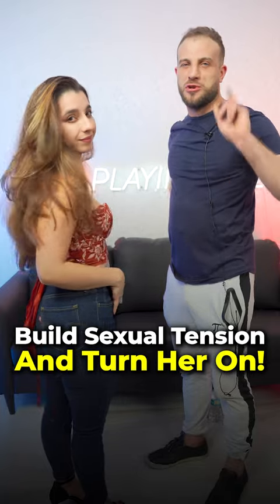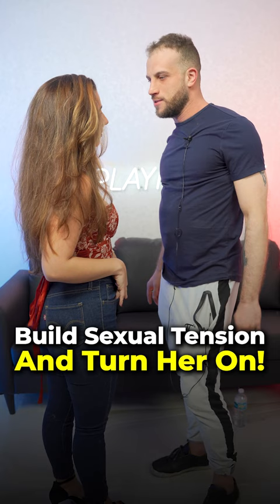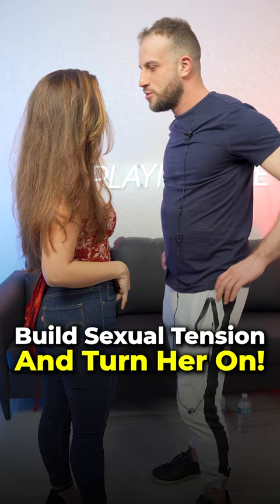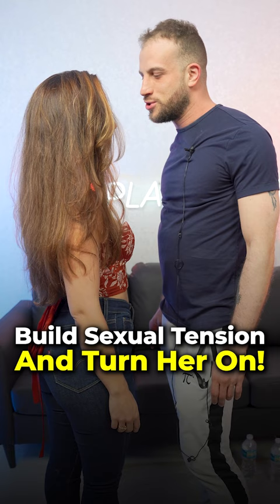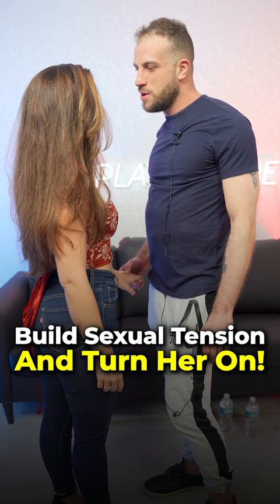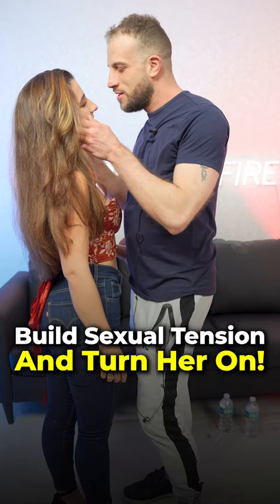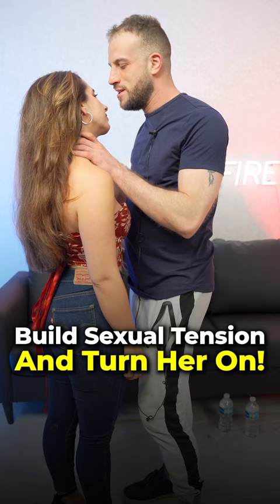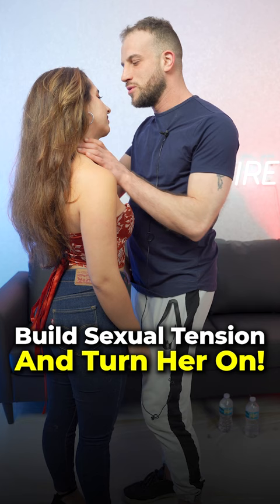How To Build Sexual Tension And Turn A Girl On